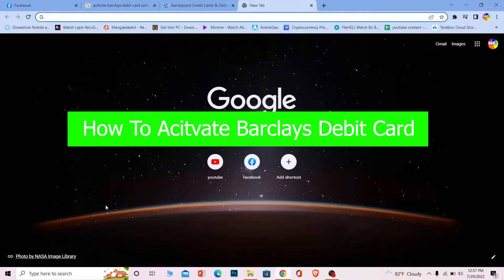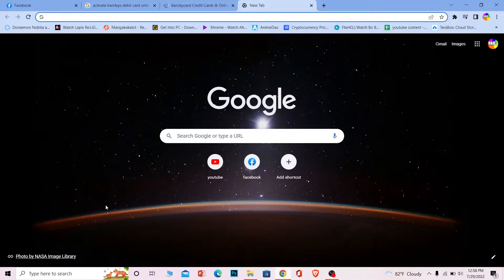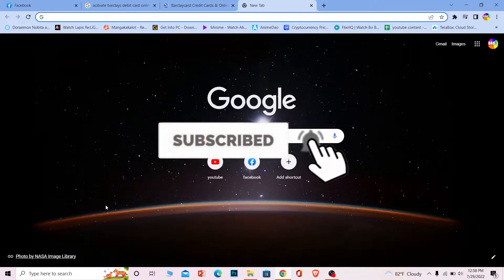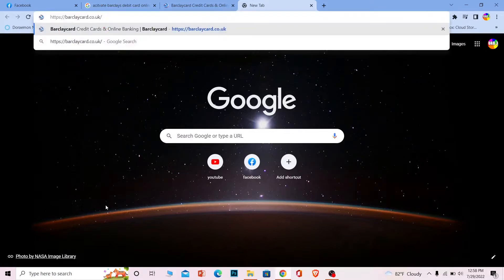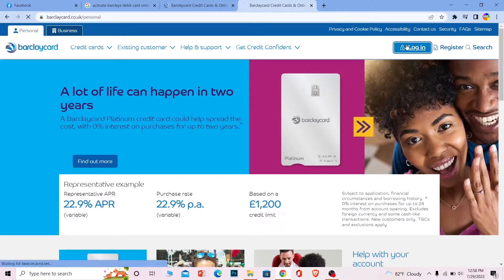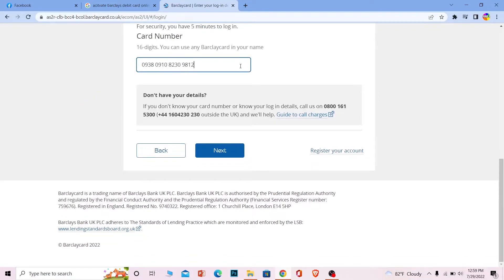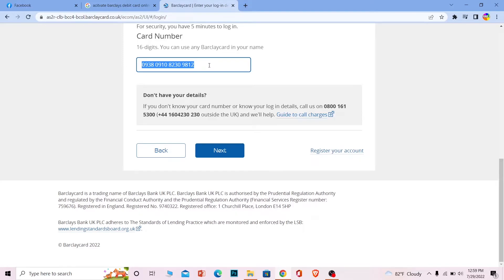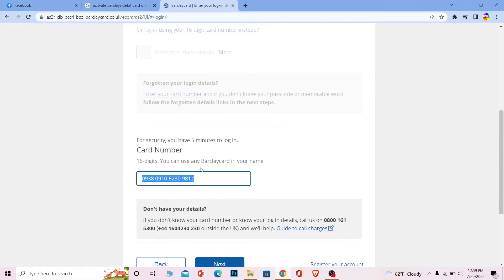How To Activate Barclays Debit Card Online (2022) | Activate New Barclays Card (Step By Step)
Let me take you to the process on how to activate your barclays debit card online 2022